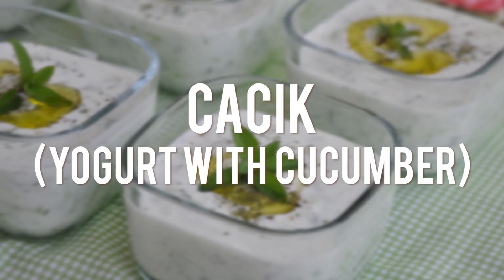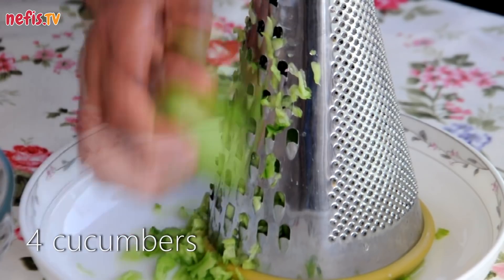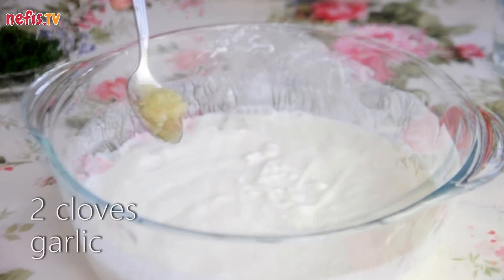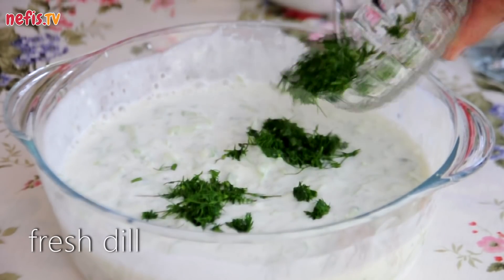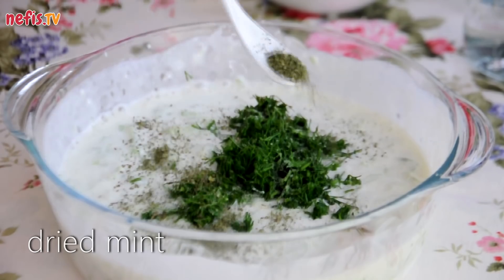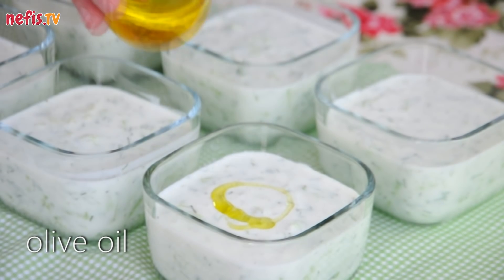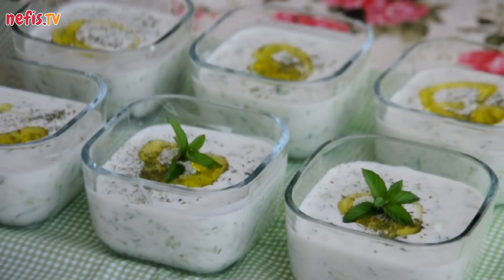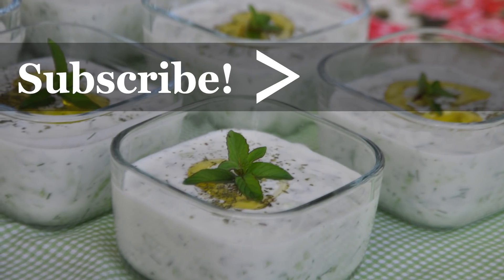TURKISH CACIK (Yogurt with Cucumber)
Cacik is a traditional Turkish yogurt-cucumber salad, deliciously cool and refreshing in hot summer days and usually served as a side dish to meat and rice dishes. It is so easy to prepare and tastes wonderfully fresh.

Ingredients

2 cups of natural plain yogurt
200 ml of cold water
4 cucumbers
2 cloves of garlic
Fresh dill
Salt, dried mint, olive oil

Preparation

1- Peel and grate 4 cucumbers.
2- In a large bowl, whisk 2 cups of natural plain yogurt with 200 ml of cold water.
3- Add in 2 cloves of crushed garlic and grated cucumbers.
4- Add a handful of finely chopped fresh dill, salt and dried mint.
5- Mix well and pour into small serving bowls.
6- Drizzle olive oil on top, decorate with dried and fresh mint and serve.
7- Enjoy!